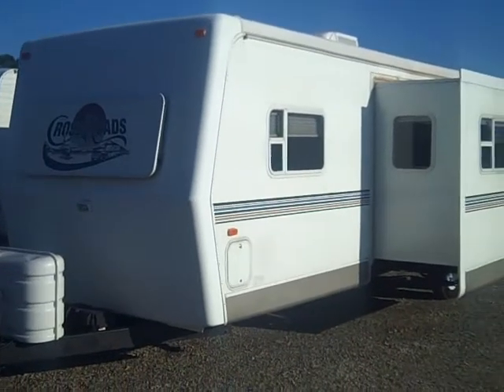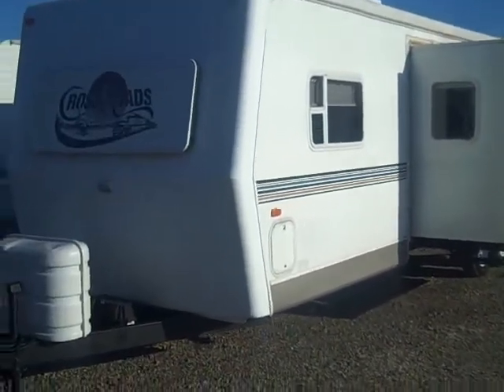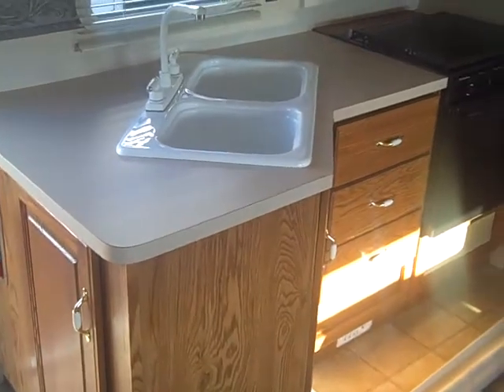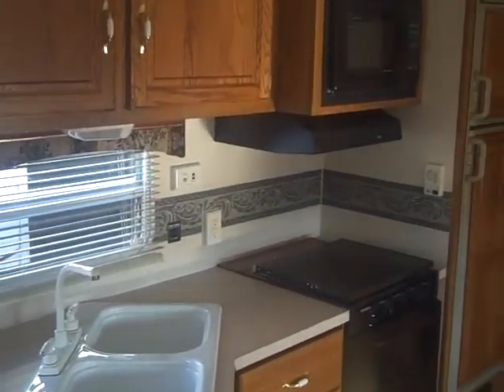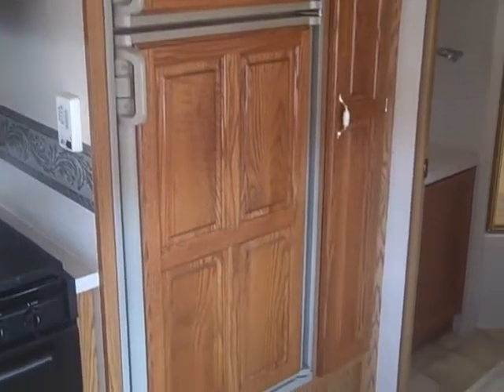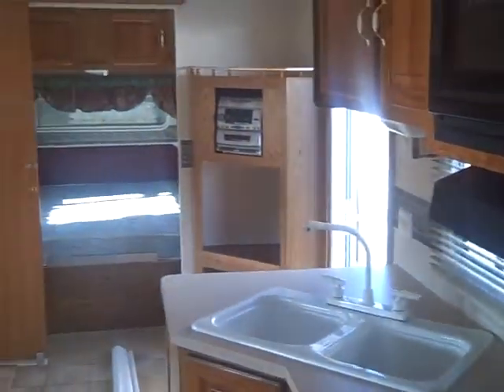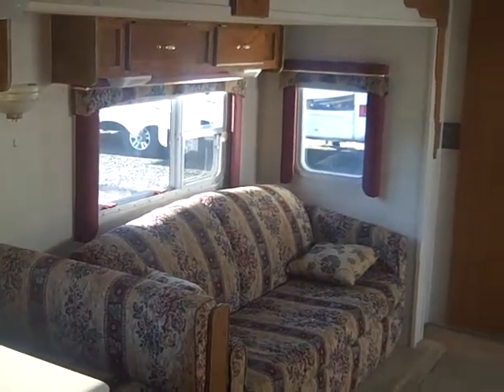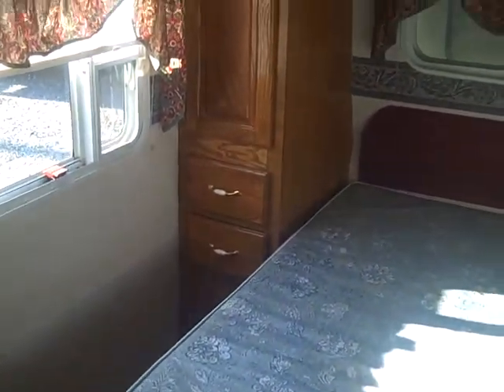2002 Paradise Cove Travel Trailer Steve Korb at Southern RV